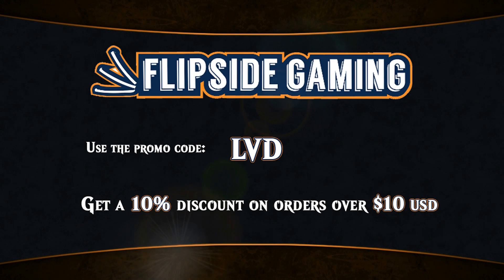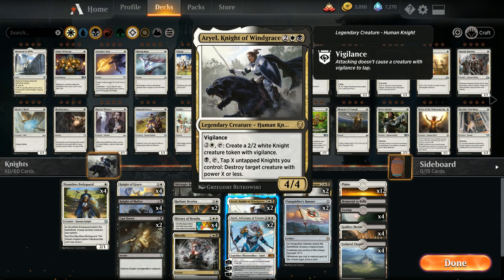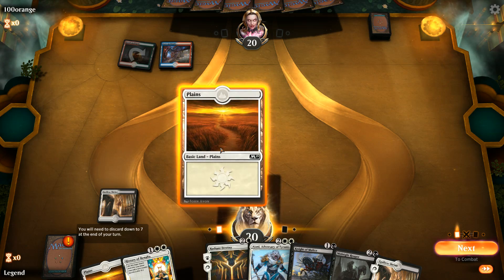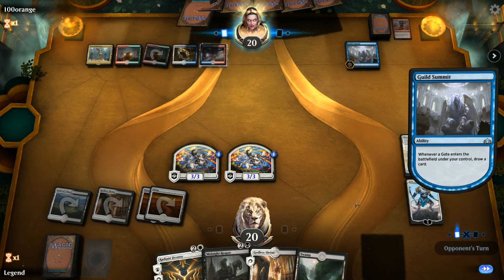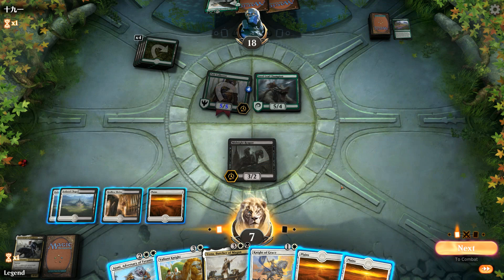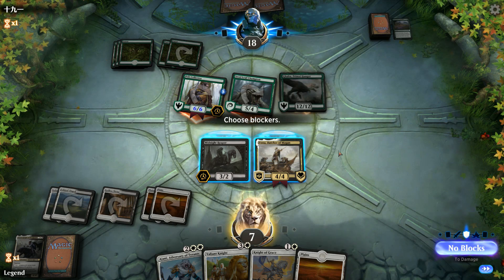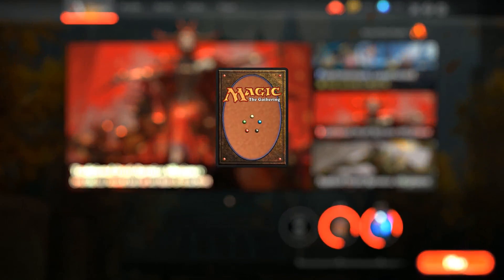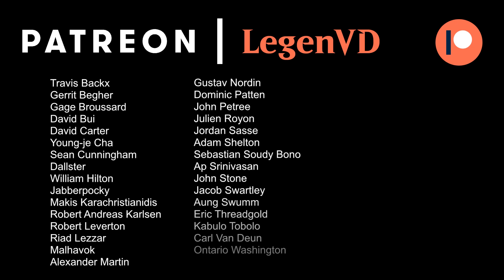MTG Arena - Standard - Knights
Magic the Gathering Arena deck tech & gameplay with Black/White Knights in Standard.

Match 1: 05:43
Match 2: 09:29
Match 3: 15:17
Match 4: 17:08
Match 5: 24:41
Match 6: 30:22